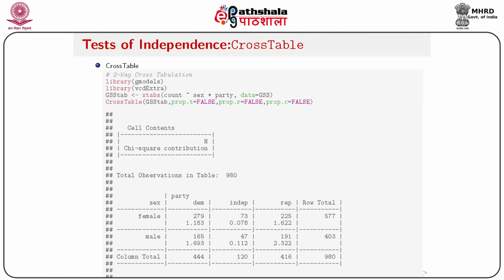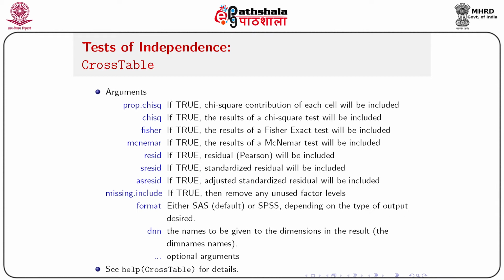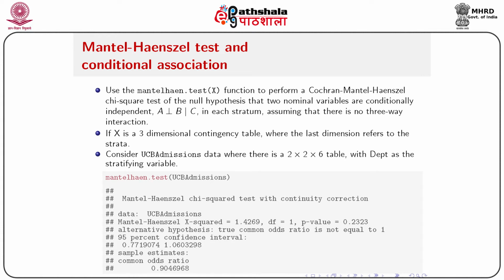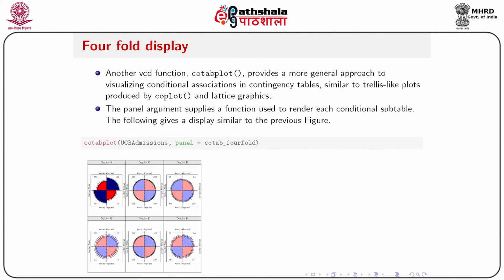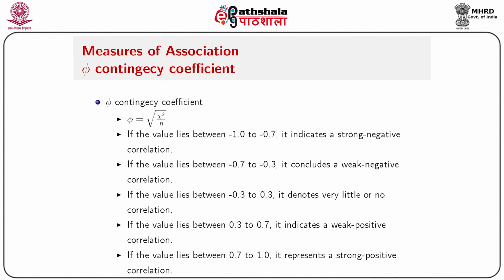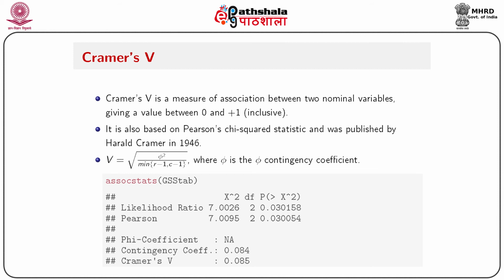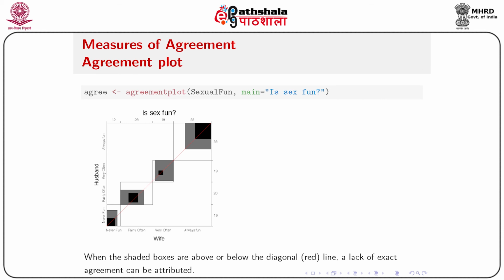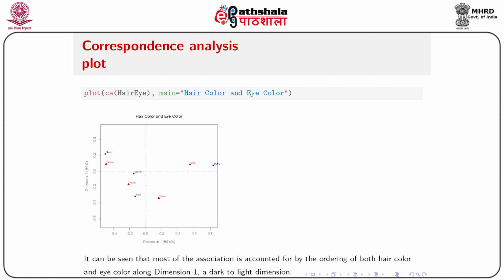M-26. Categorical data analysis with R-II